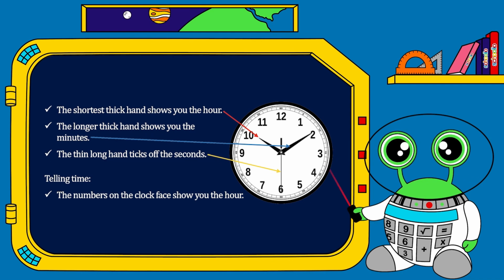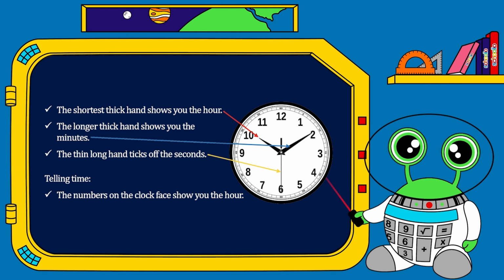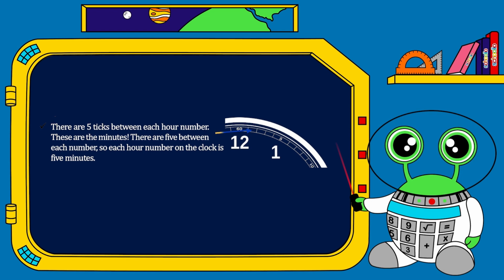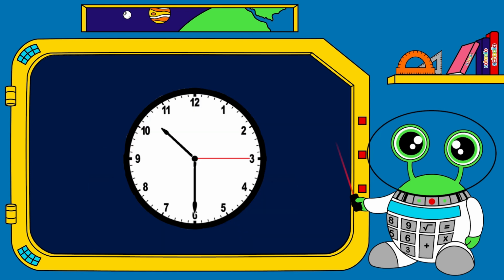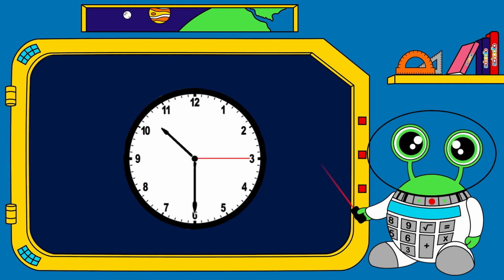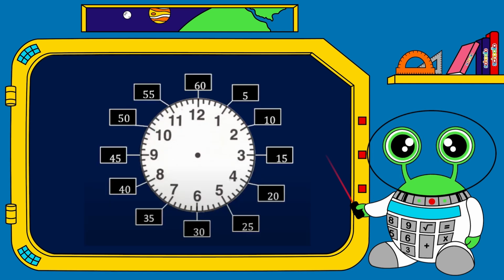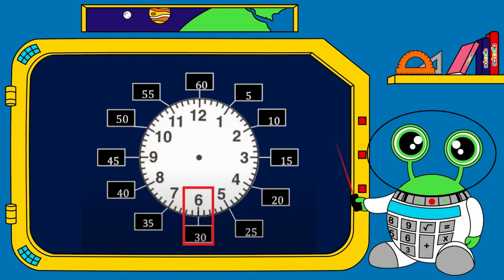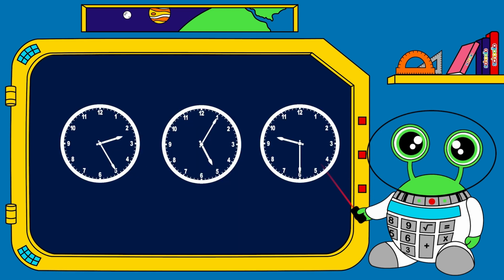Telling Time- Analog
Grade 3 - Math: Spatial Sense